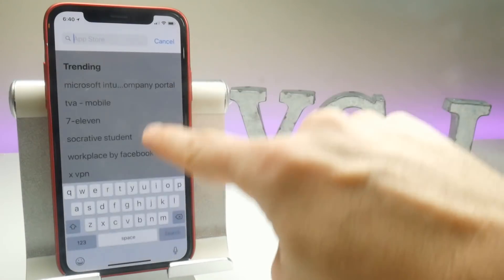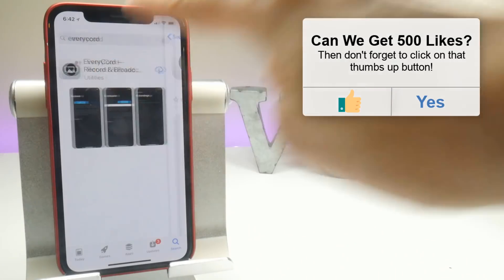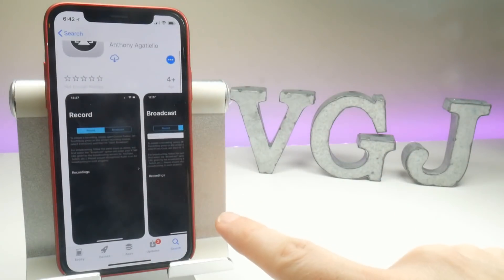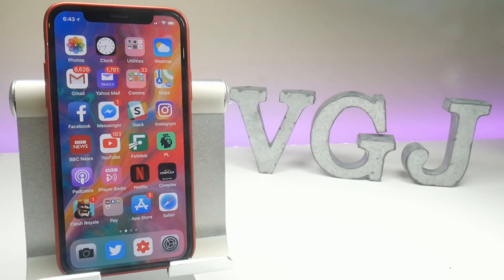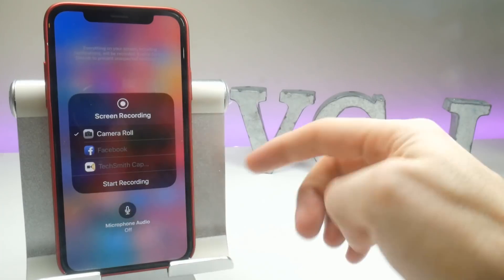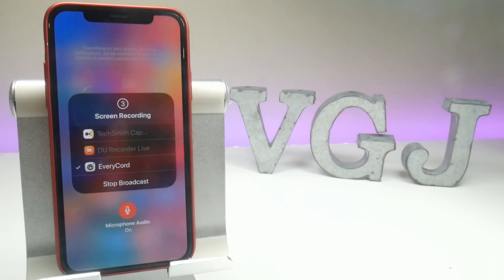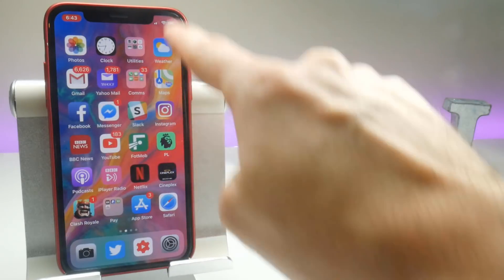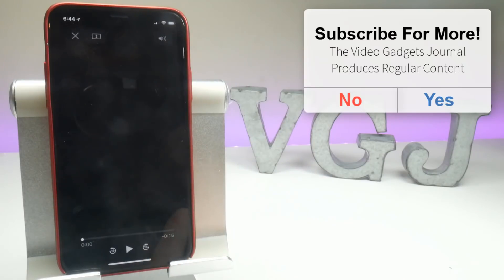New iPhone Screen Recorder: Everycord is Back... IN THE APP STORE!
It's getting easier and easier to record your iPhone Screen. But back when it was almost impossible iRec made it happen. Now they are called Everycord and we welcome them with open arms into this new world of iOS screen recording fun!